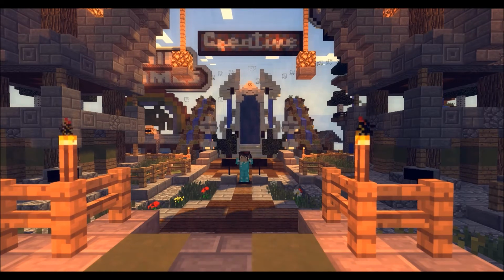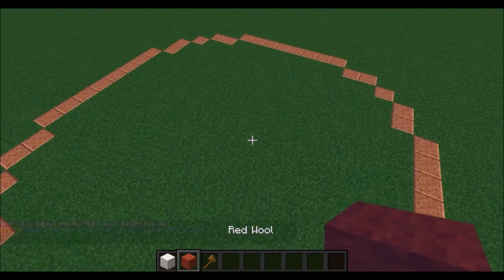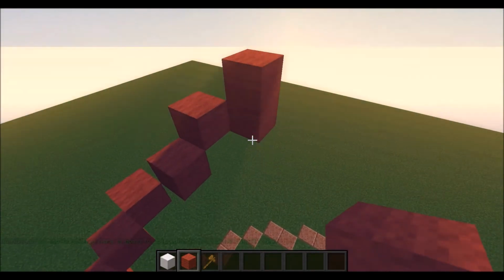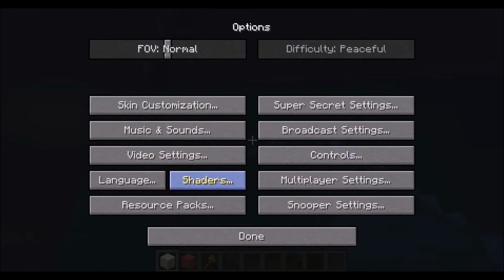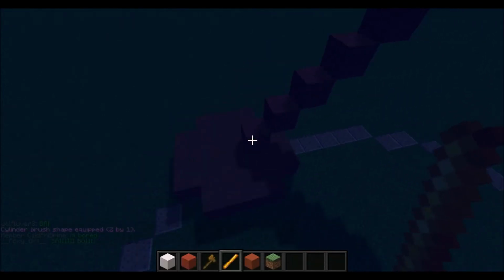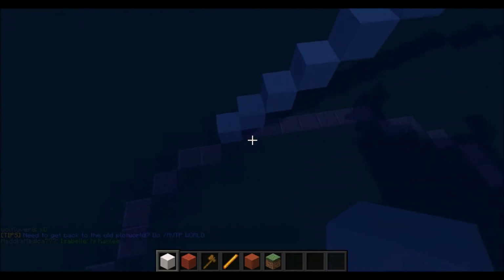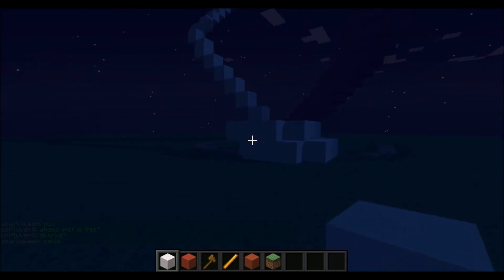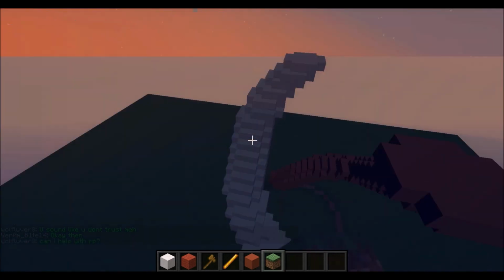Minecraft: Double-Spiral Tutorial [With AND Without World Edit]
A Double-Spiral Tutorial that can be made with and without World Edit.

Make sure you like the video if you want to see more Tutorials like this.

IP: C.minecraftnations.com
Thumbnail made by: Stished (Me)

Chow for Now!